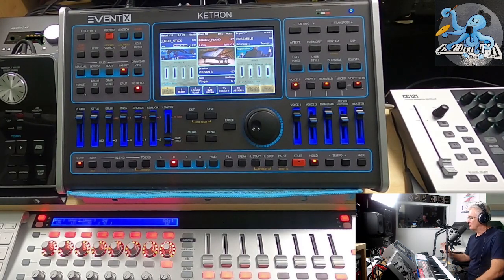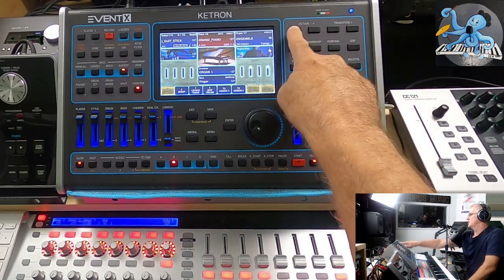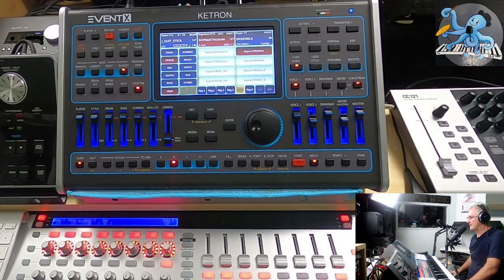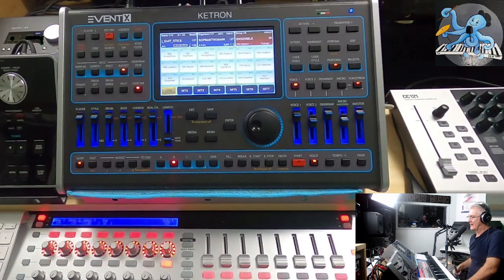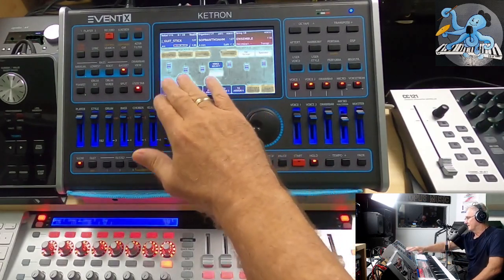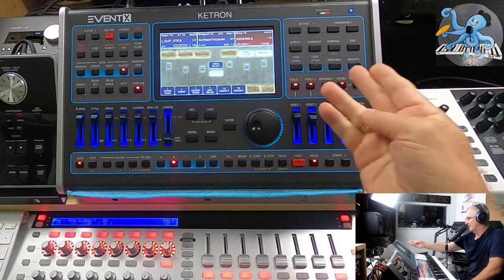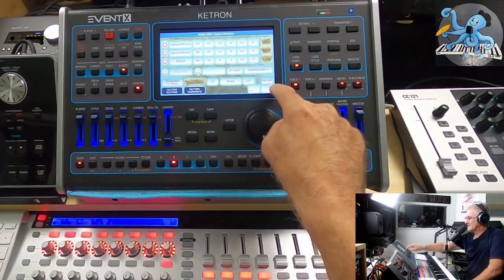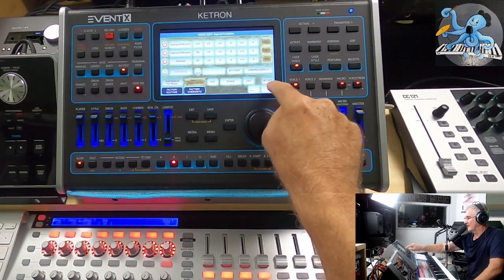EventX very impressive control possibilities in such a small space